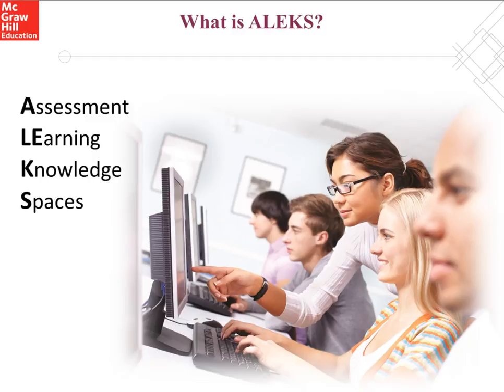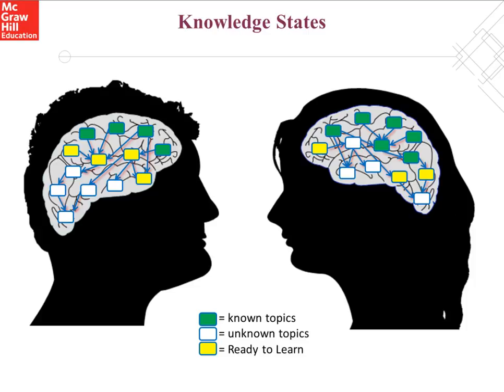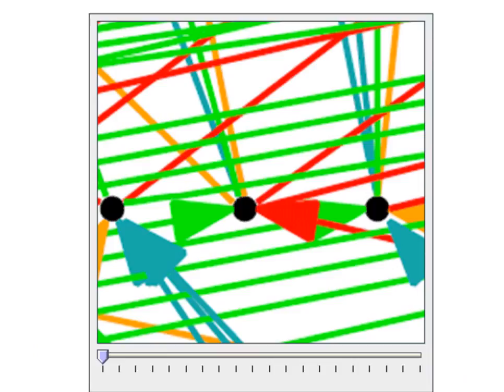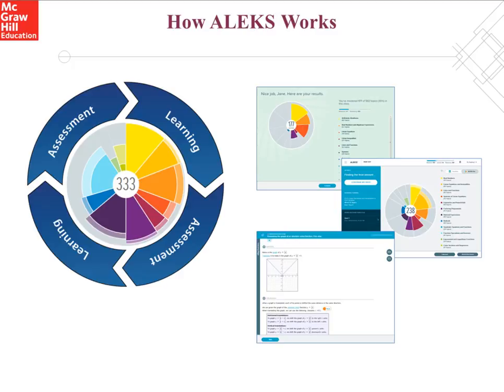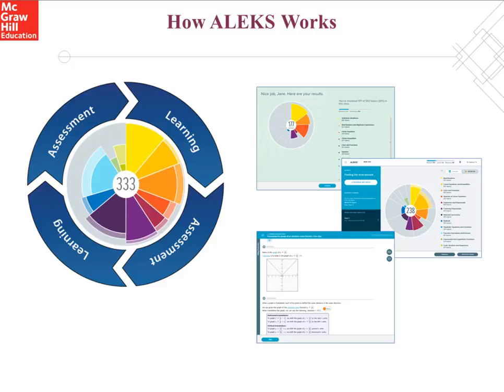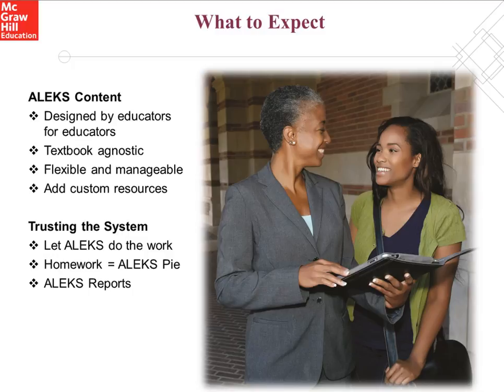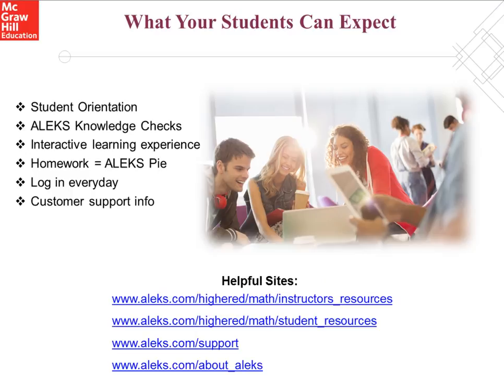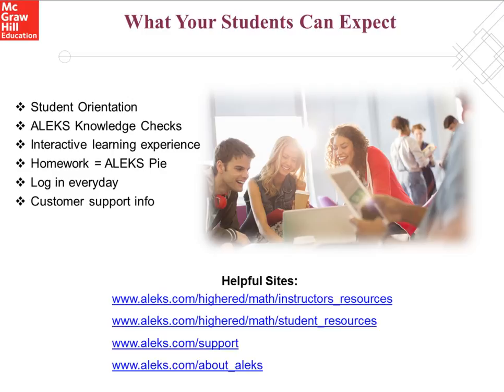McGraw Hill | Welcome to ALEKS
Welcome to ALEKS! Discover how it works, how to best use it in your classroom, and how students can benefit from using ALEKS.